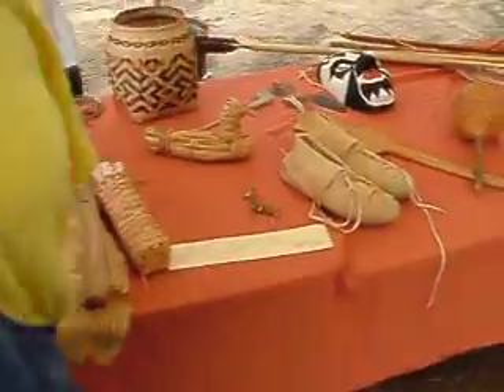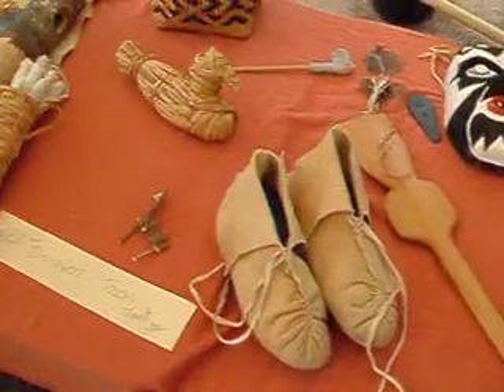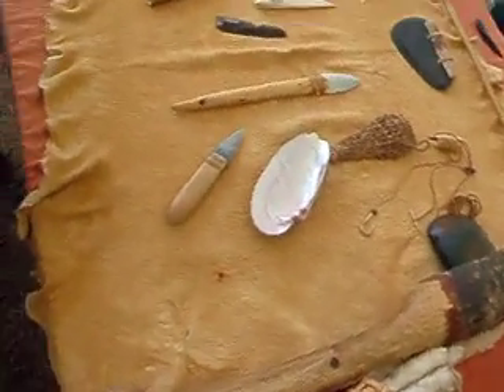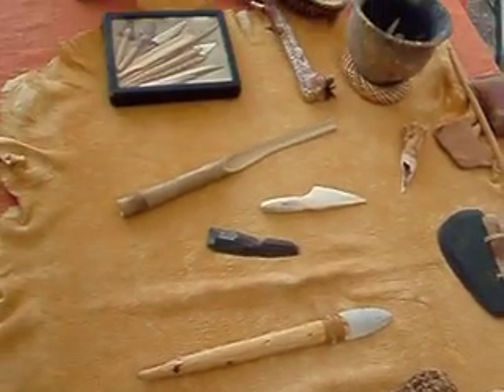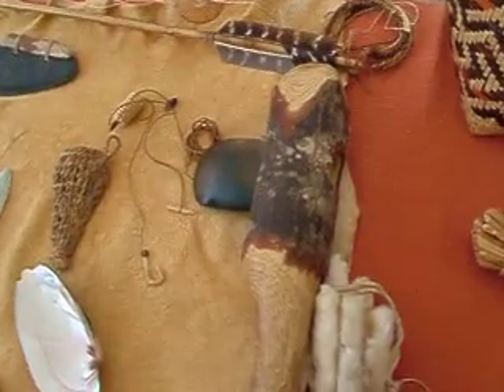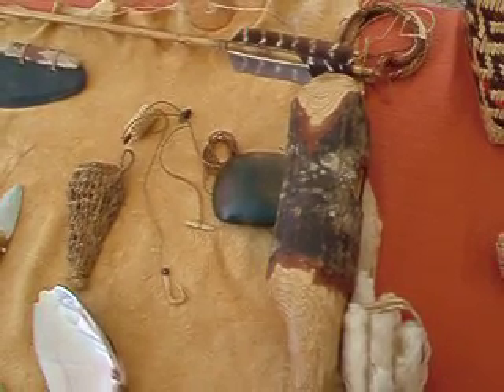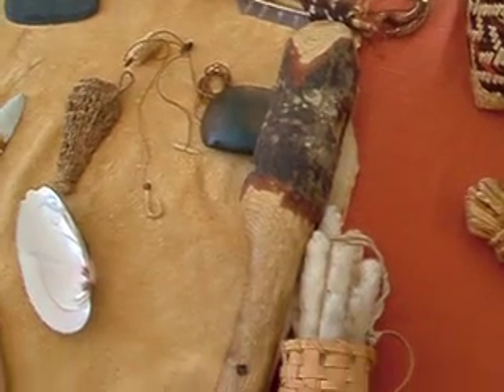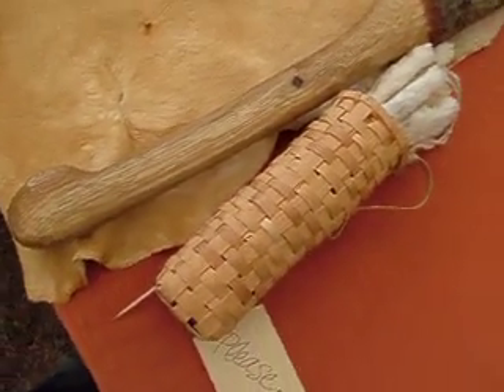Vol III: Exploring JOARA, Archeology Open Houe At The Berry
Presented by Warren Wilson College and Western Piedmont Community College on Saturday, July 14, 2007.